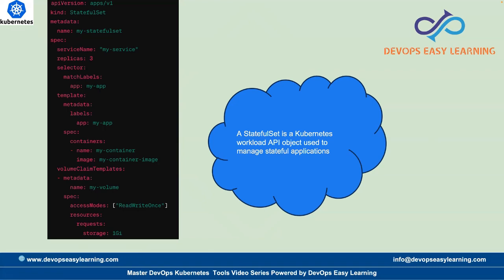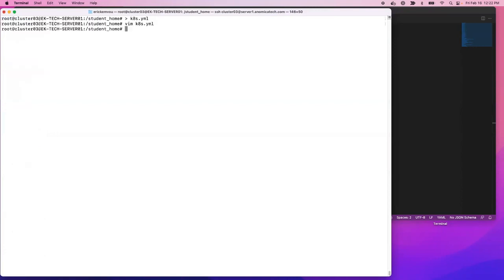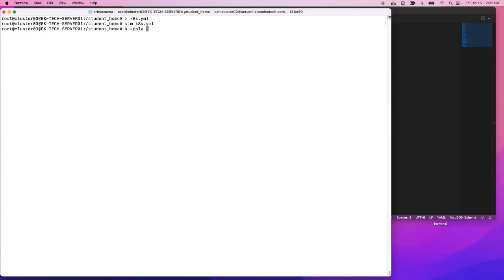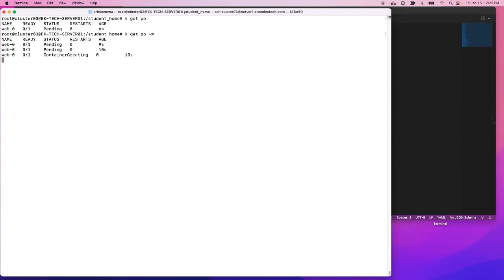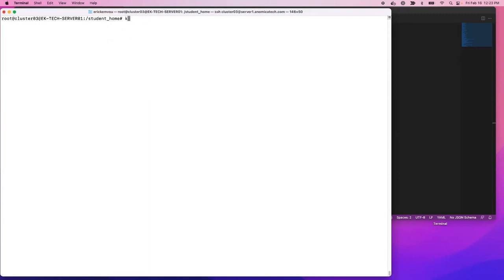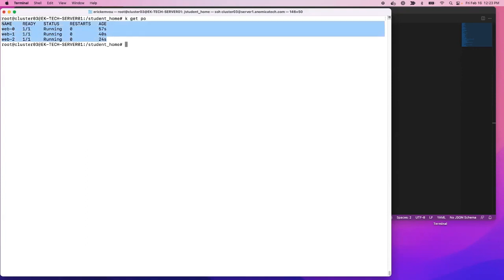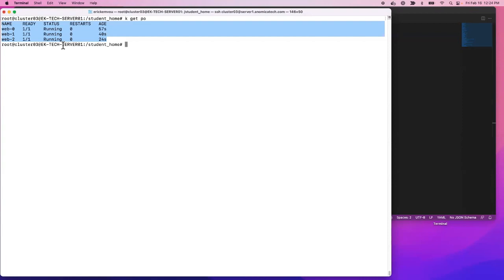Kubernetes StorageClass | Kubernetes for Beginners | Introduction to Kubernetes